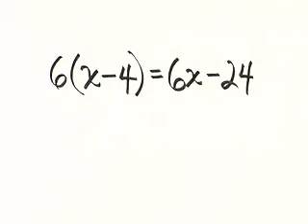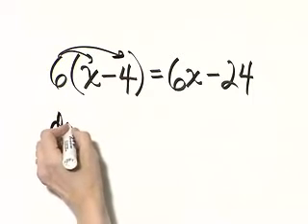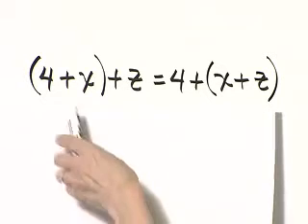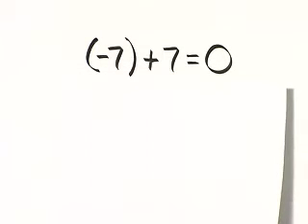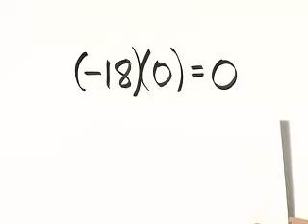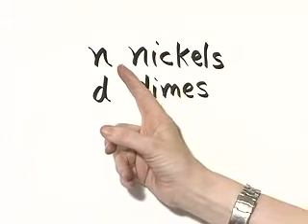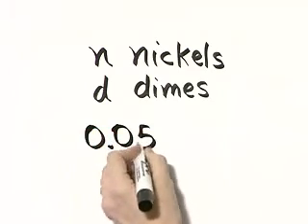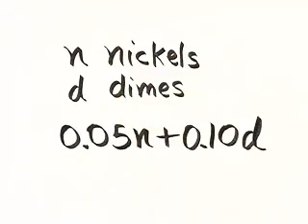Properties of Real Numbers